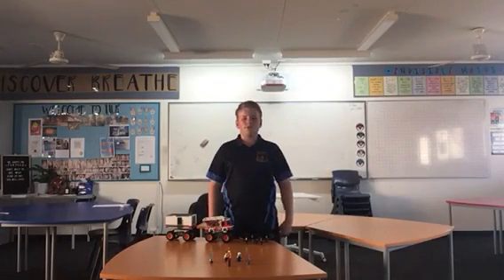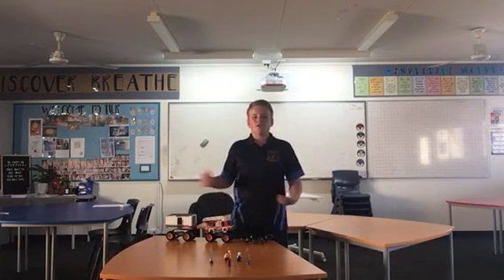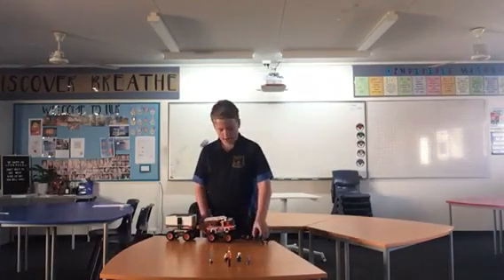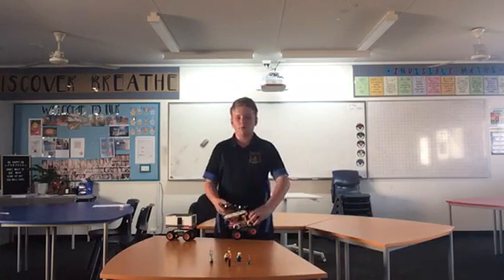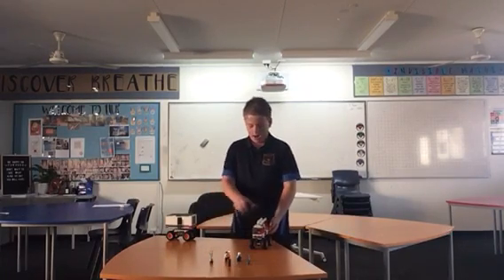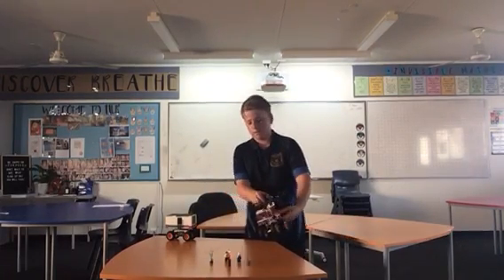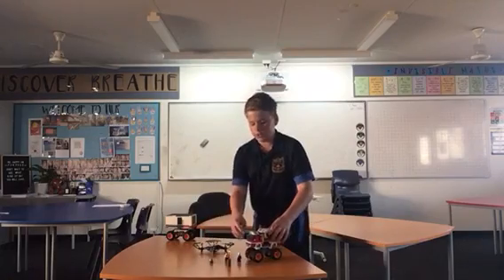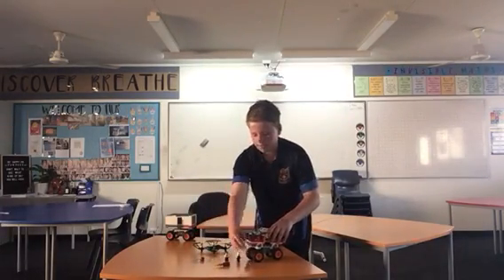Jacob Cox 2021 Design a Drone Winner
Jacob's drone helps firefighters combat bush fires in Australia. He's imagined a heavy-lift UAV airlifing firefighting equipment to get it safely to the point of need.